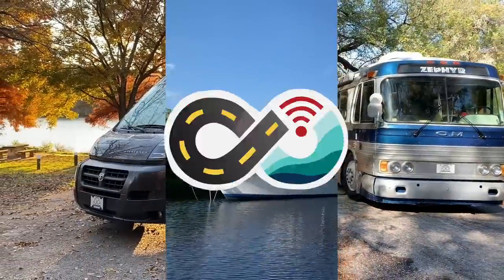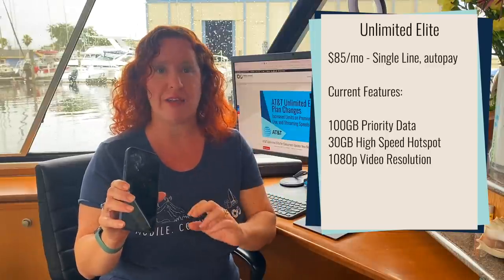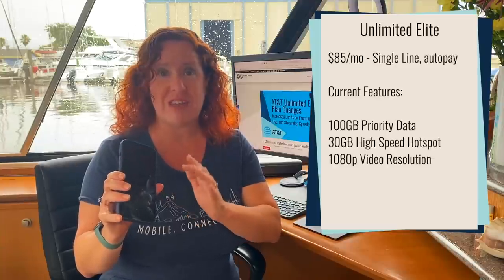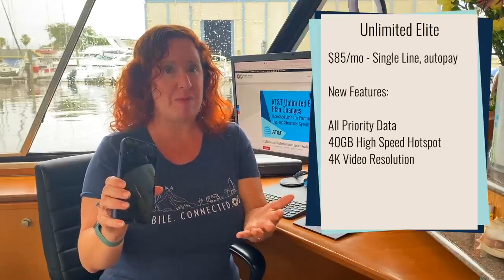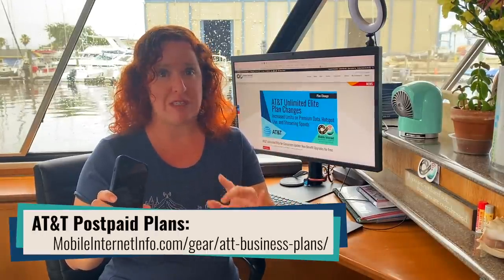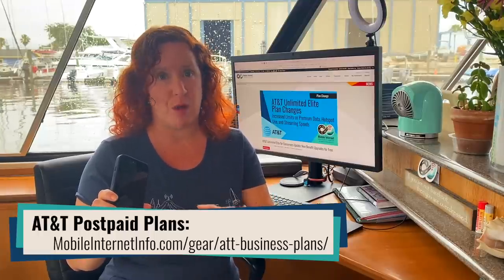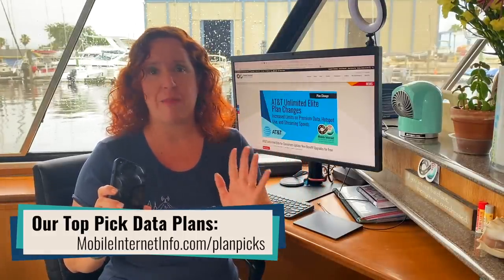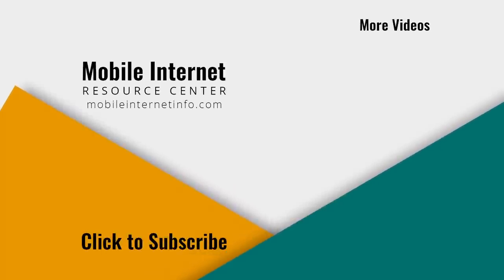AT&T Announces Unlimited Elite Plan Upgrades: More Hotspot, Premium Data and 4K Video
AT&T today announced that their Unlimited Elite consumer smartphone plan is getting some free feature upgrades.

The plan will have no network management, 40GB of high speed hotspot and 4K video streaming. Existing customers should see the changes starting next week and will get a text message, with no increase in cost.